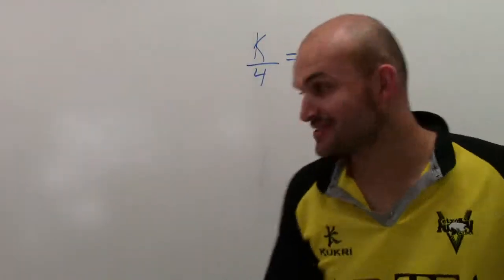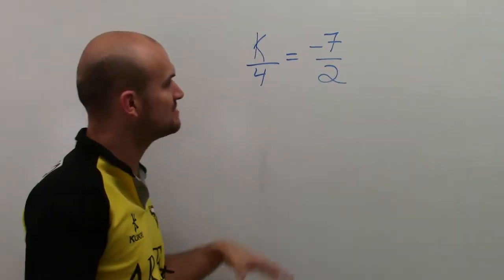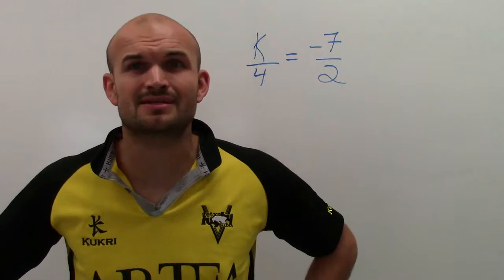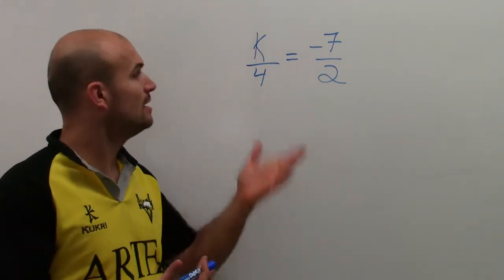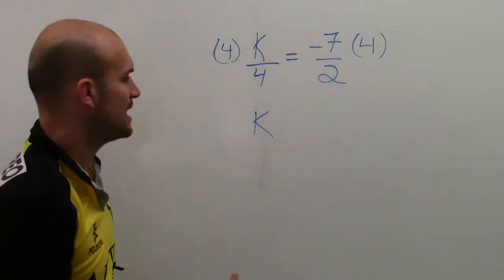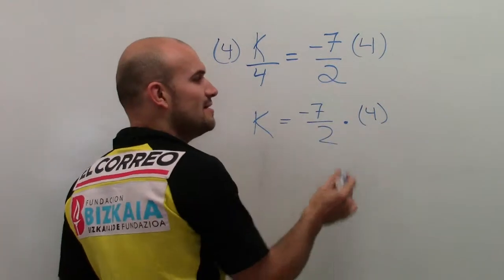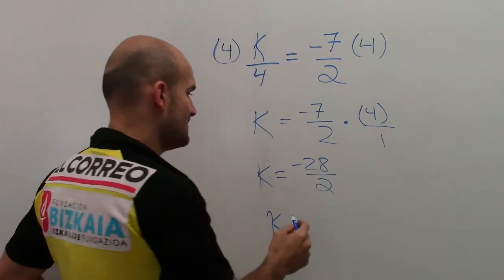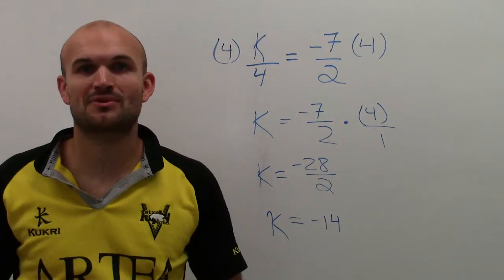Solving a one step equation using multiplication